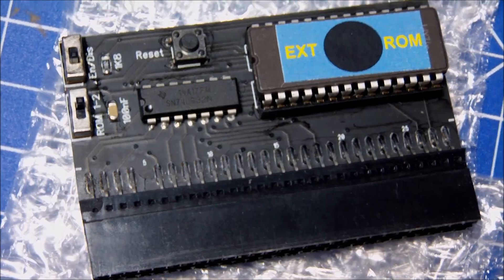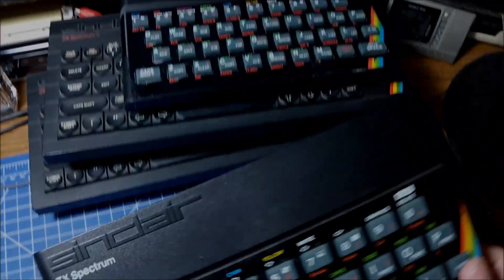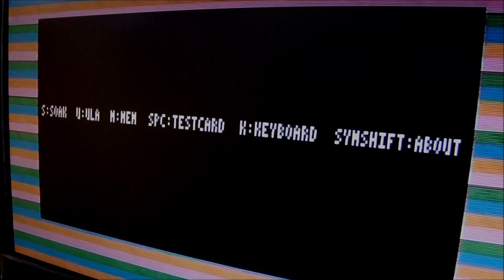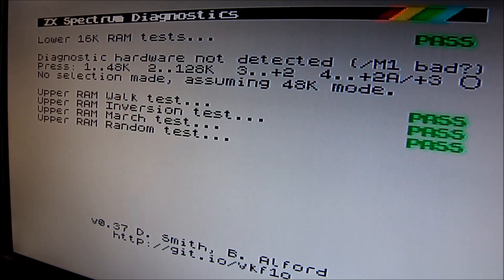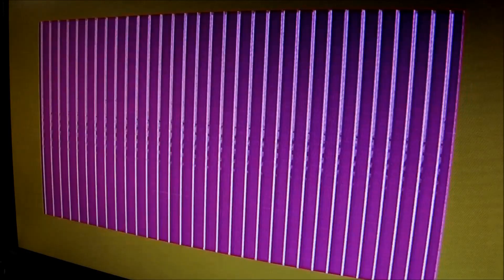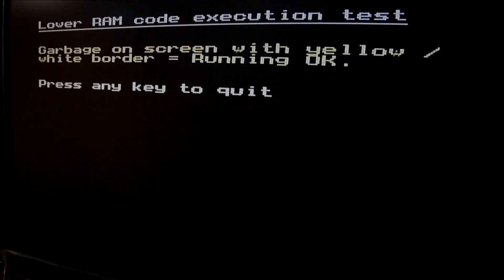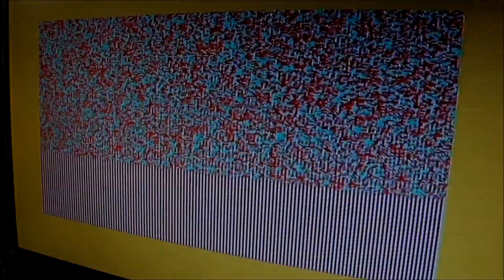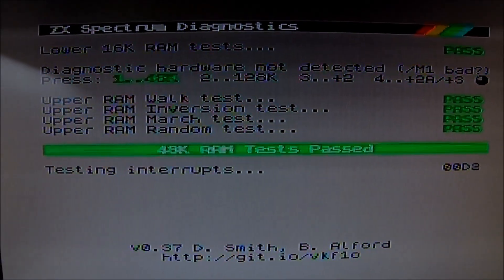ZX Spectrum - DUAL ROMs Diagnostic Module Review.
A sophisticated external ROM board (27c256) with two tests:
(DiagROM 0.37D and DiagROM Retroleum UK v1.51) selected by a switch.
Made for all  Spectrums, the Sinclair we loved and the Amstrad we bared :-)
Conducts hardware tests for keyboard, ULA, CPU, upper and lower memory banks, interrupts, color pallet & screen, logic chips and sound.